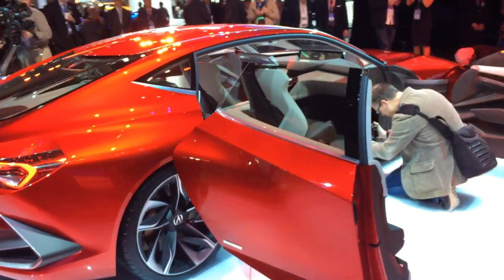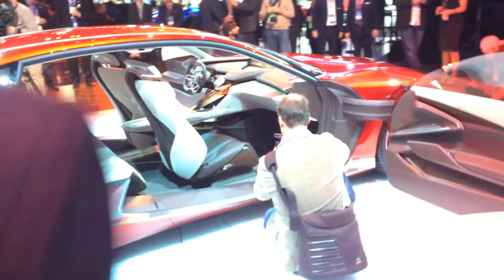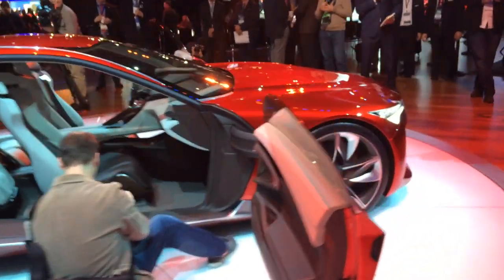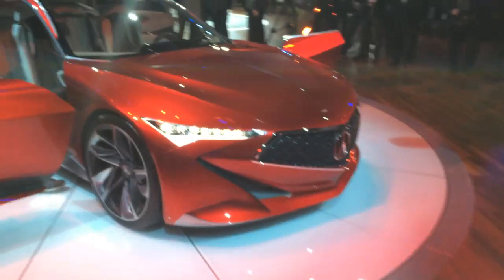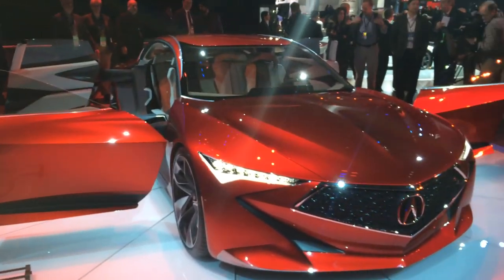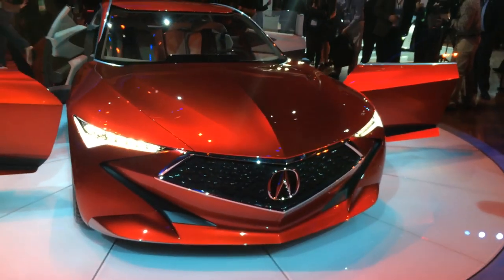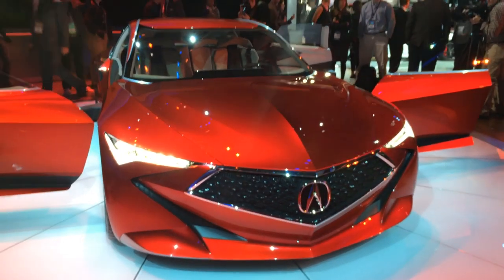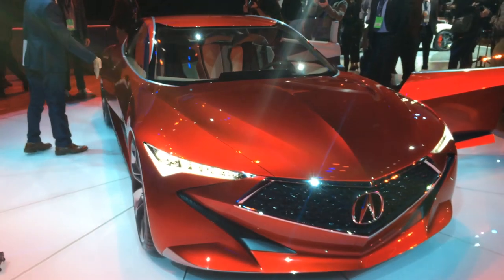Acura Precision Concept Walkaround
A quick walkaround of Acura's new Precision Concept